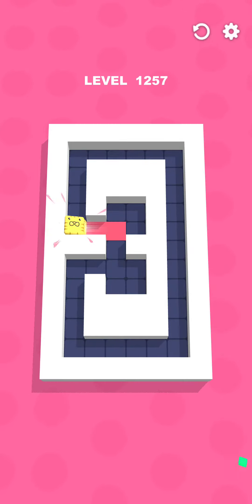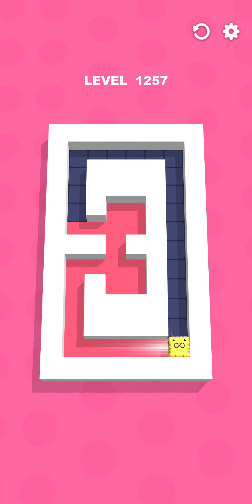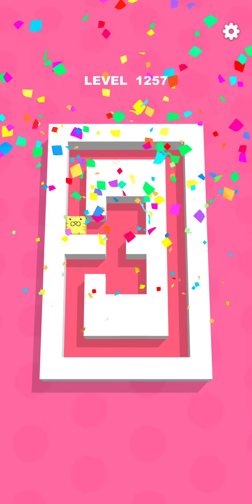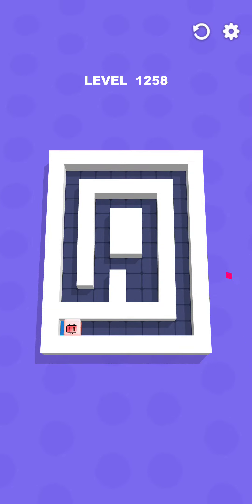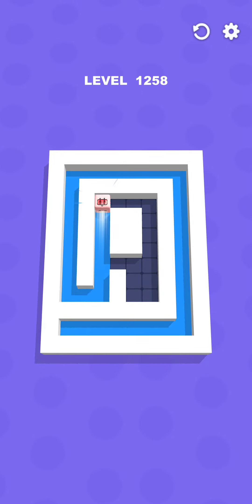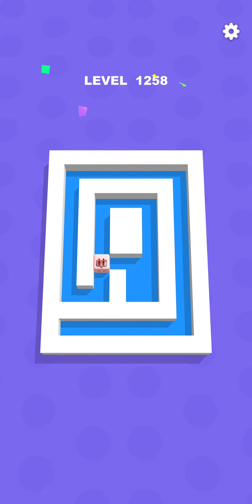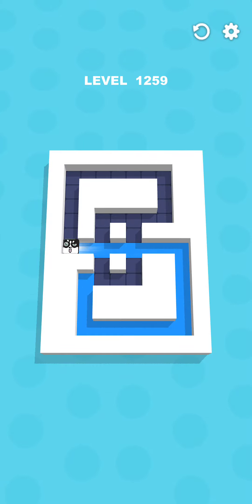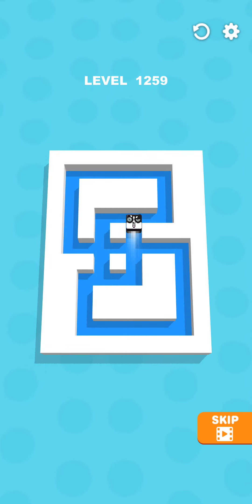✅Rolling Cube Max LEVEL 🍞🏜️ Gameplay All Levels Walkthrough iOS, Android New Game